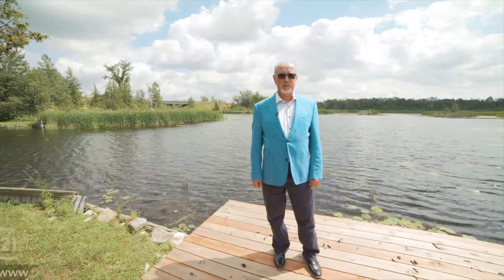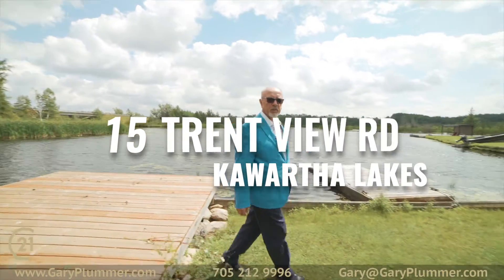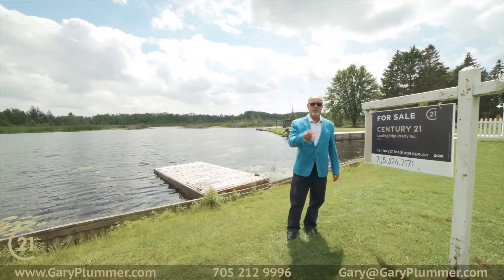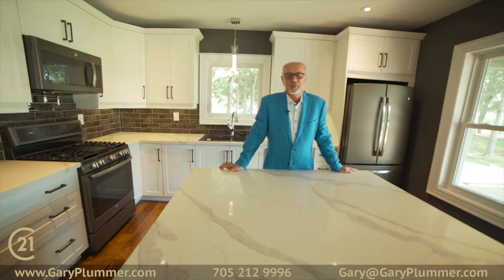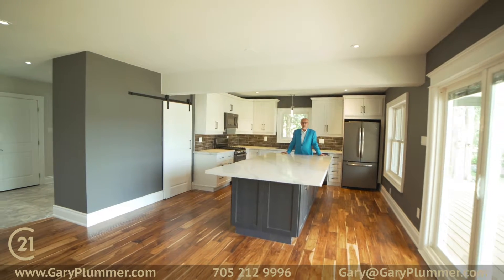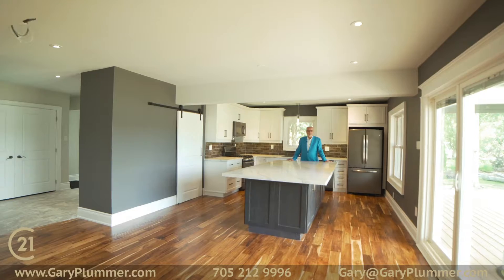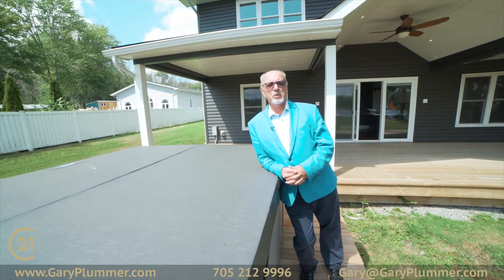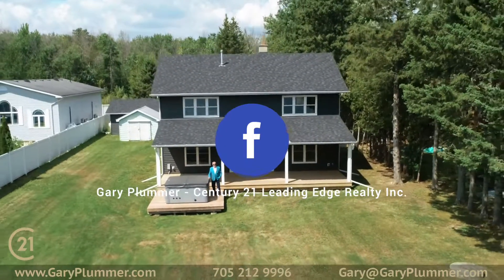Gary Plummer - 15 Trent View Rd - Vendetta Media Group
Check out the newest listing we put together for our man Gary! The man is killing the marketing game and we really appreciate how much trust he's put in us.